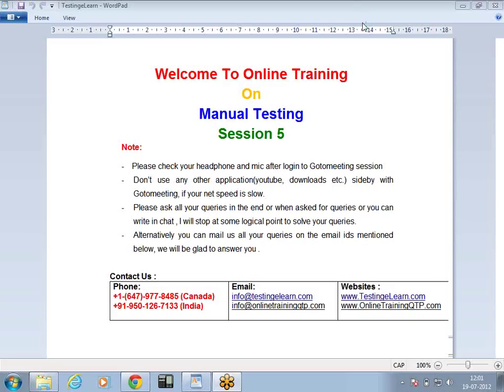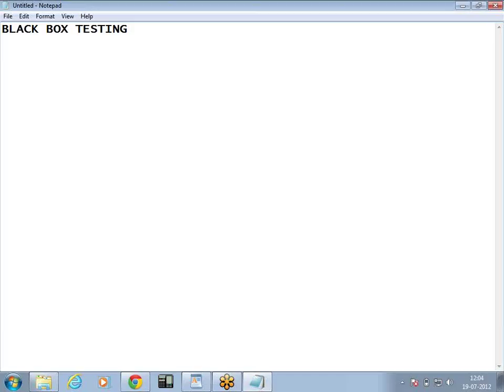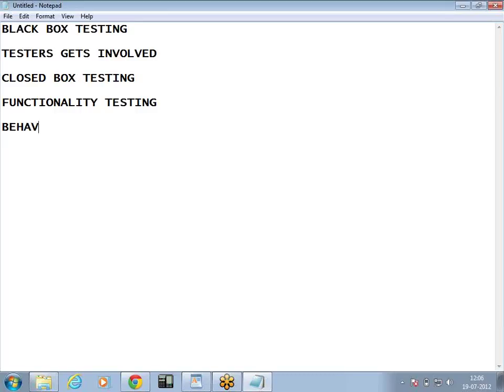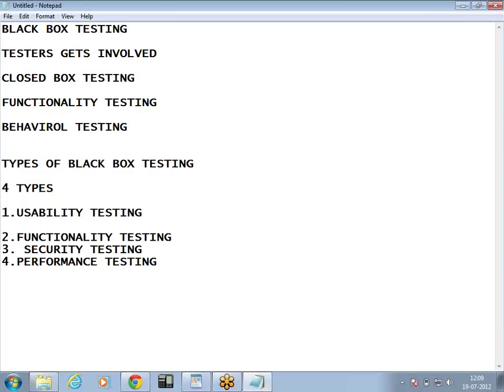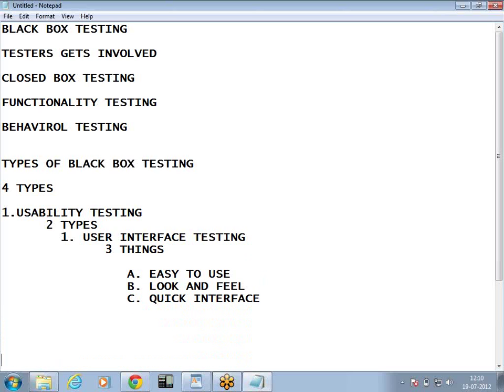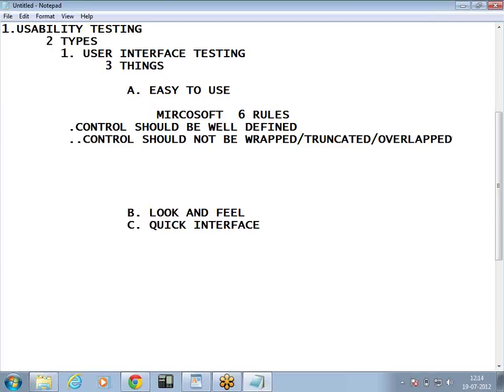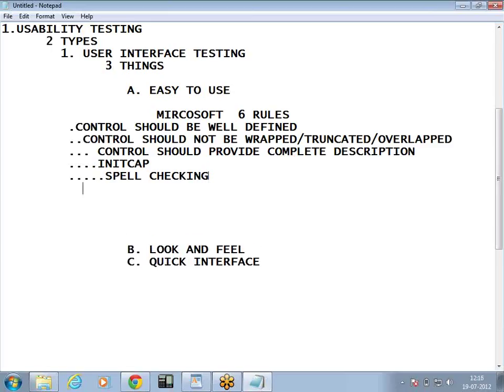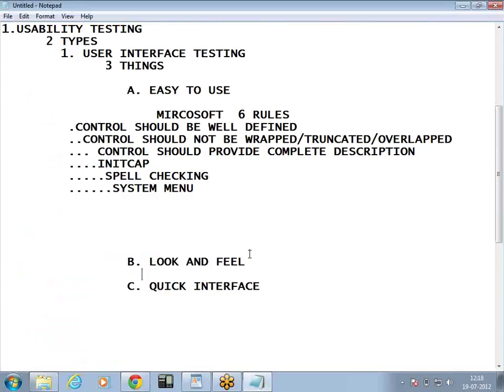Black Box Testing Part 1